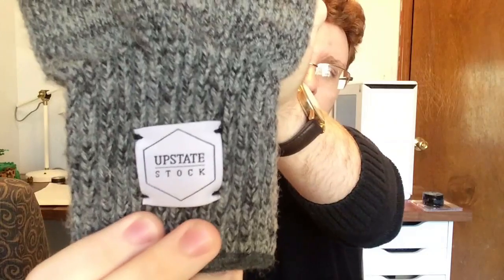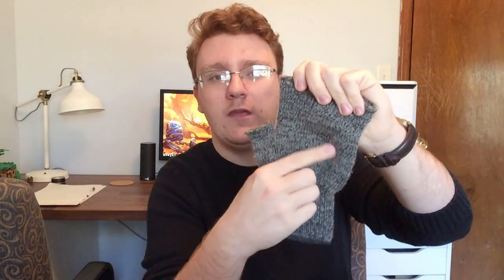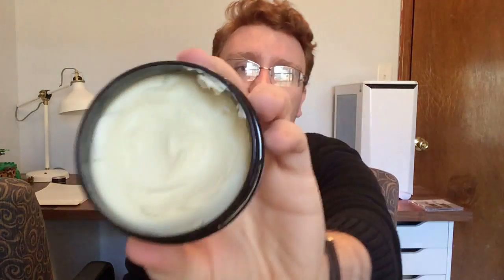JANUARY FAVORITES! // 2017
This is a list of my favorite things from the month of January.

American Crew Fiber

twenty | one | pilots Vessel